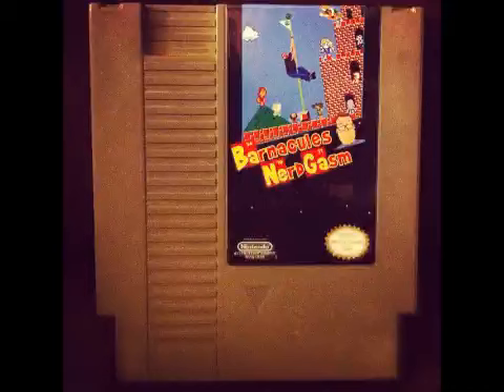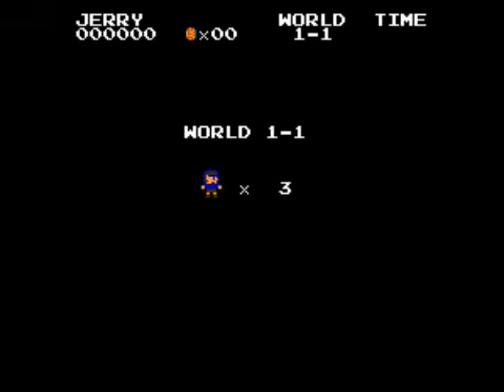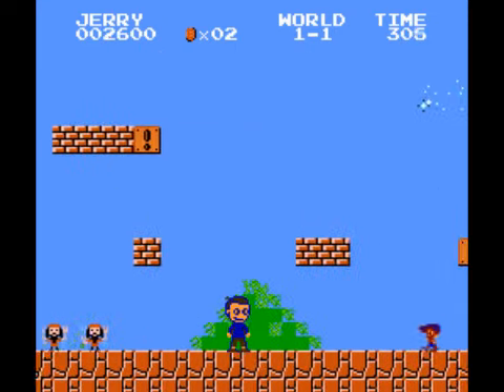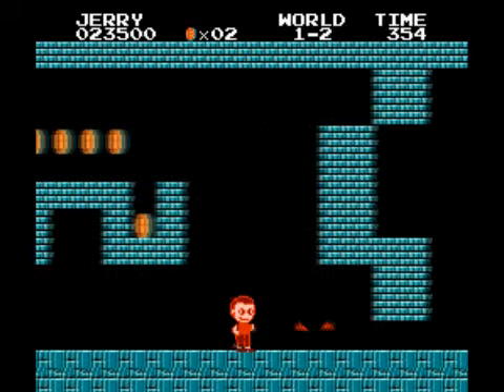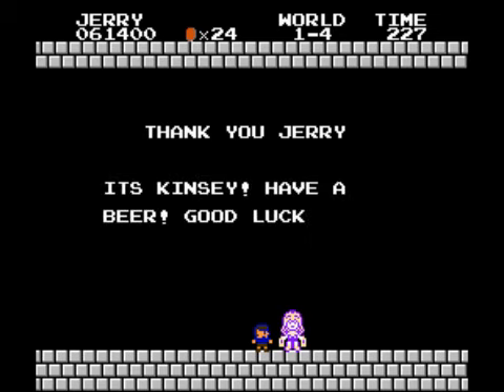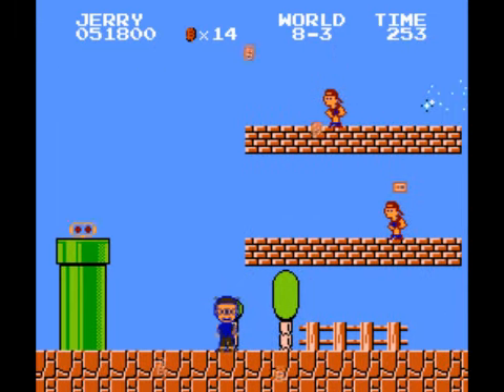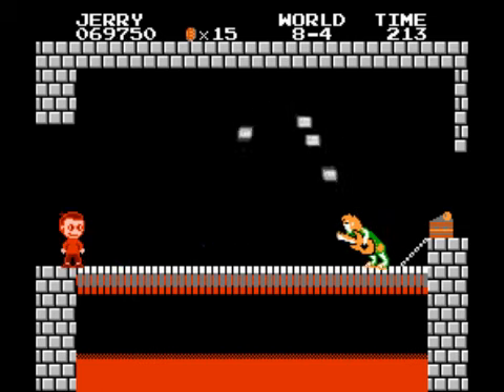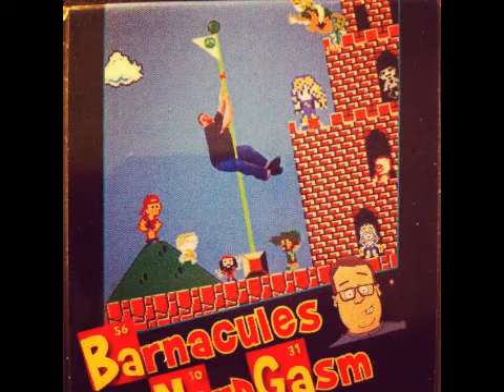Barnacules Nerdgasm Nintendo Game! - RiGG'd Games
✦ Support ✦
If you wanted to send stuff to review or games like broken carts for me to fix or whatever else, (old cereal?) you can send to my work address - John Riggs | 4010 Summitview Ave | Yakima, WA 98908

"It really helps me out a lot!" ~every youtuber ever